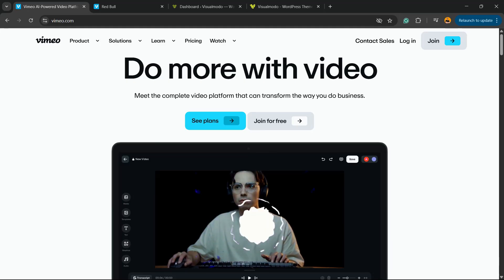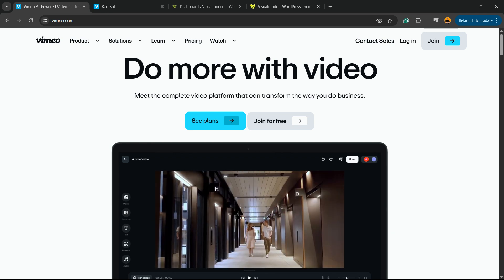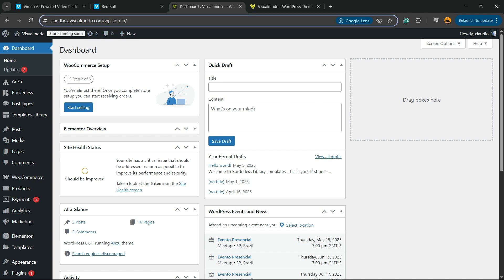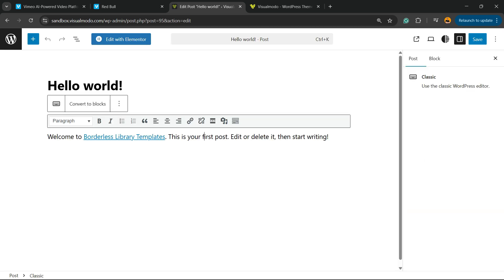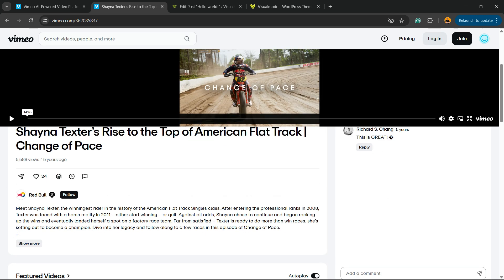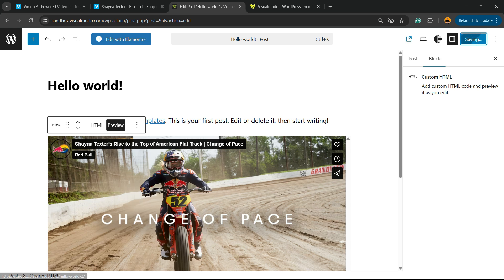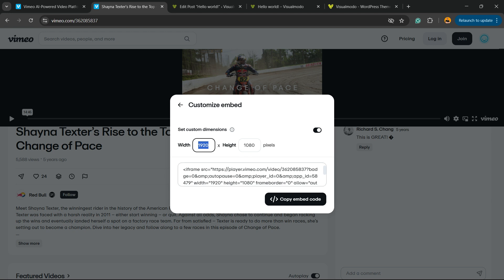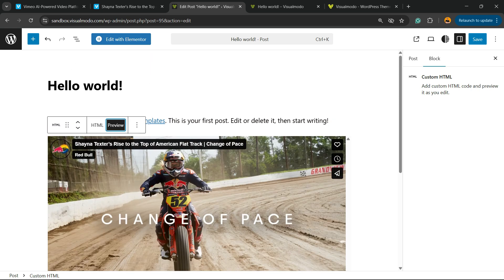How To Embed Vimeo Videos on Your WordPress Website? 🖇🎬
🎬 Want to embed Vimeo videos directly into your WordPress website quickly and easily? In this step-by-step tutorial, I’ll show you how to add Vimeo videos to your WordPress posts, pages, or widgets — all without using any complicated code! 🖇✨

Whether you're a content creator, business owner, or blogger, embedding Vimeo videos is a great way to showcase high-quality video content, boost engagement, and keep visitors on your site longer.

In this video, you’ll learn:
✅ How to embed Vimeo videos in WordPress manually and with plugins
✅ The best method for responsive, mobile-friendly display
✅ How to control playback options (autoplay, loop, etc.)
✅ Pro tips for improving video SEO and site speed

📌 Perfect for WordPress beginners and creators looking to elevate their content presentation!
💬 Using Vimeo on your site? Drop a comment with your site link — I’d love to check it out!